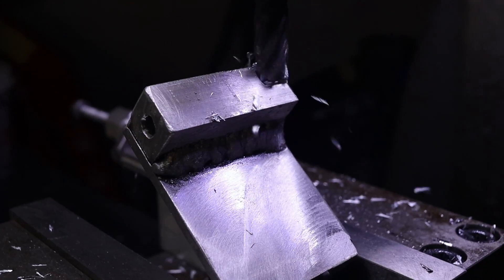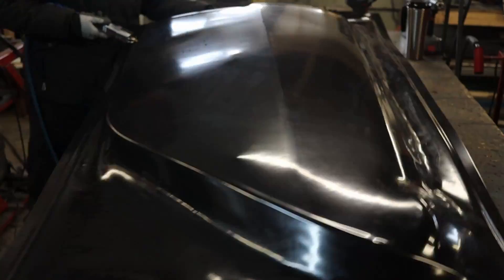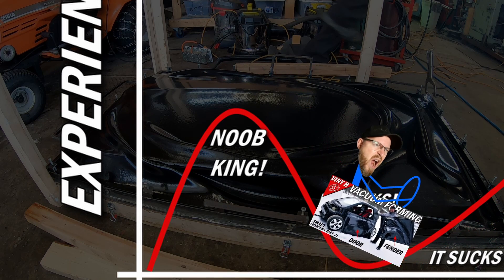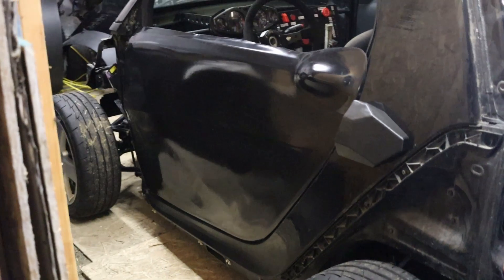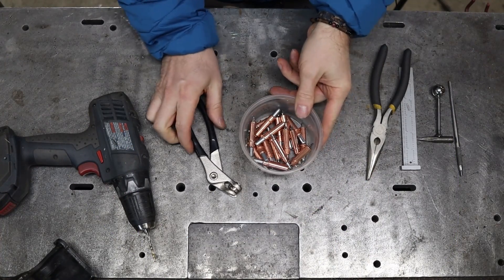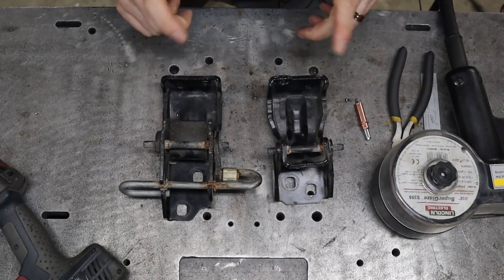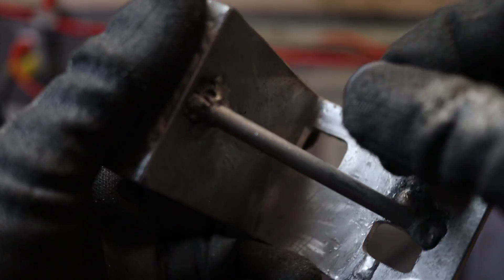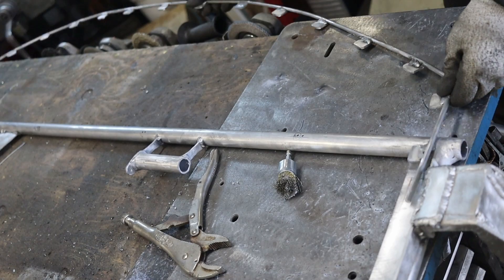Building a LIGHT WEIGHT Custom Racing Door Part:1 / Smart-Hayabusa Part: 22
We are back on the smart busa project, starting officially phase 2: reducing her weight!
Cleco Kits
Vacuum forming video: